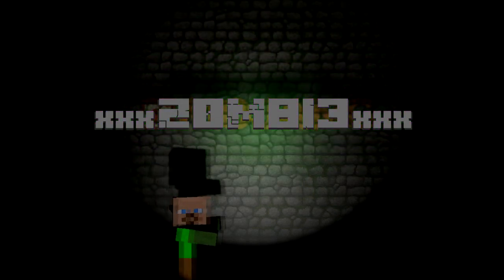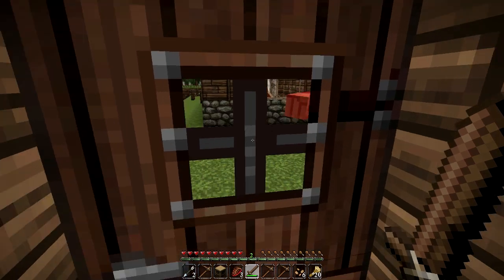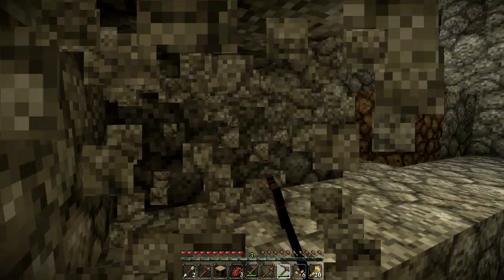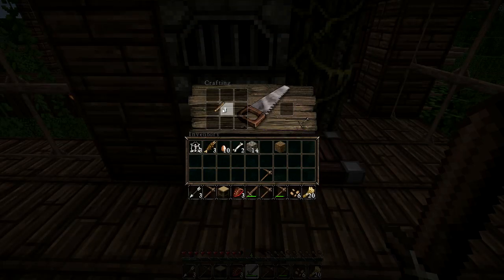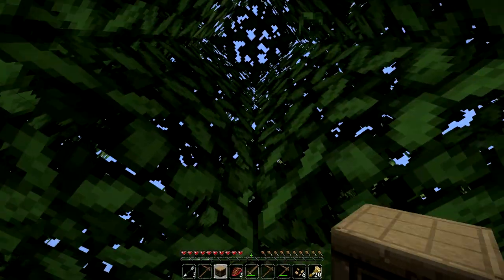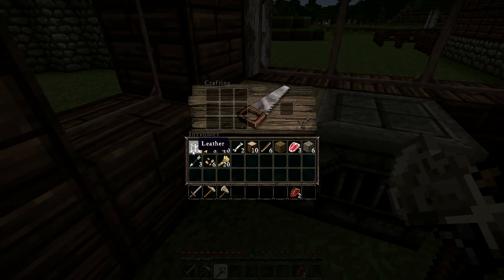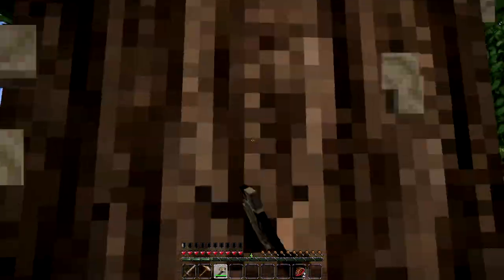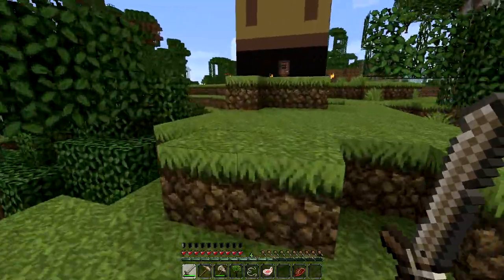Let's Play Minecraft PC Ep 27: Dog food!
In this episode I'm just working on gathering up supplies after everything was lost from the server switch. Got a bit of dog food for Rancid and some stone tools again!